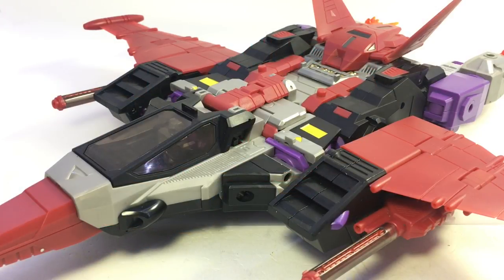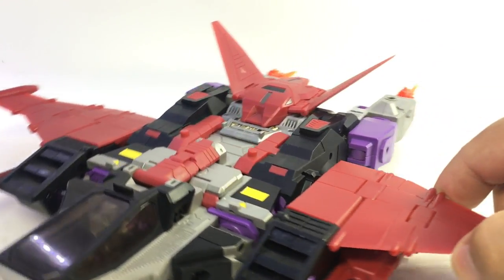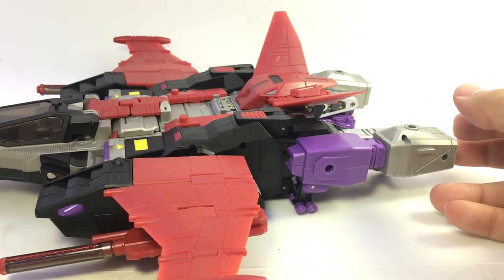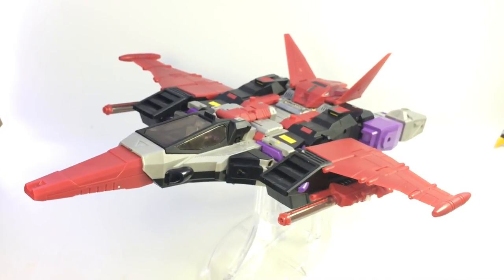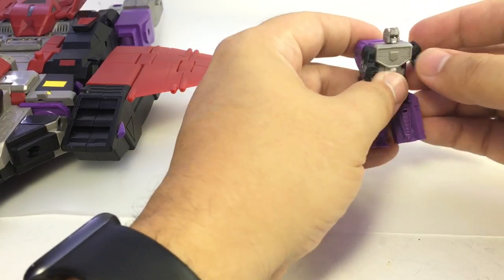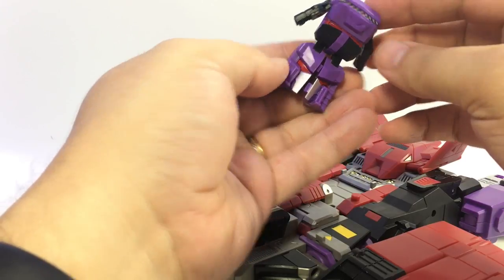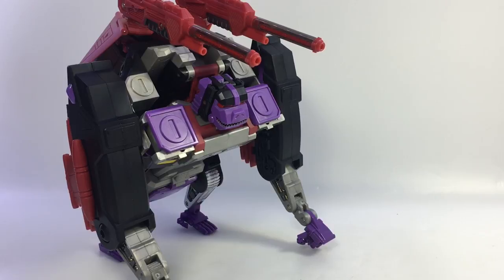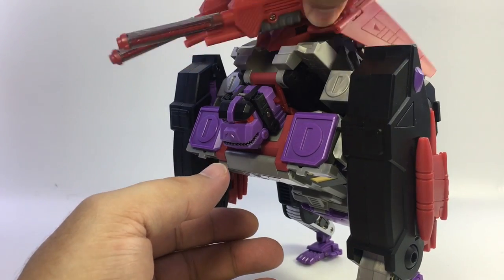Video review: KFC Phase 9A - KINGORILLA w/ Kongor